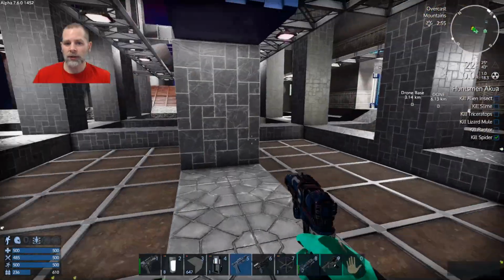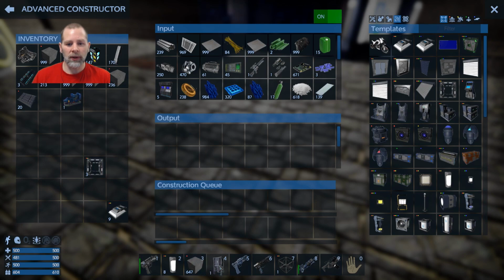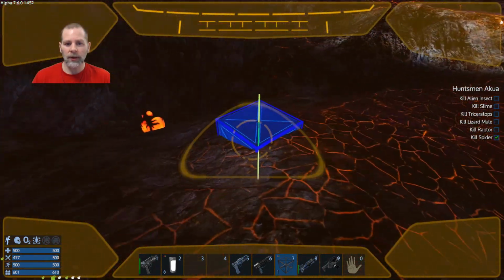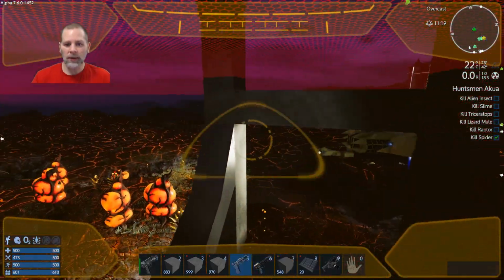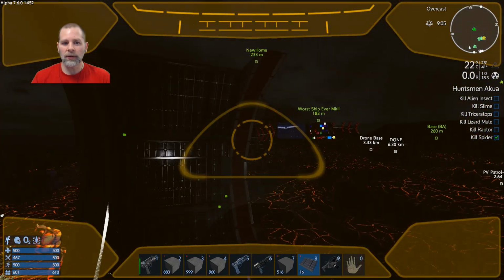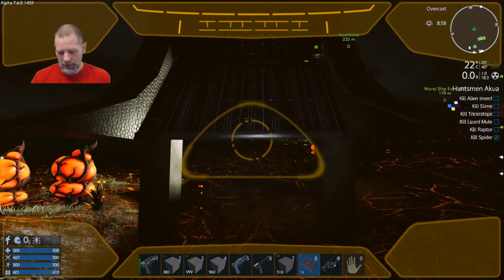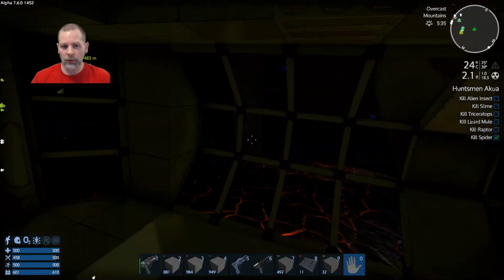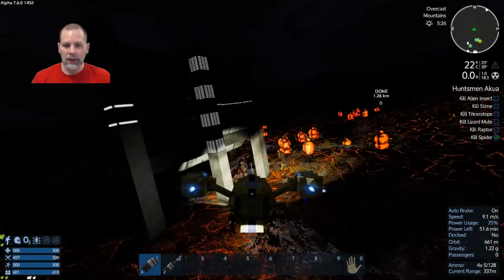Lift Plays Empyrion S10E59 - Aitis Water and Solar Panels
In this episode we design a solar array and check out the water on Aitis.

bitcoin:1D2sXtawzbWhd1mYtEbka5noaBHbASoxCd
Dash: XgJ5WYEKMaKbXYF8ZBwqK6xxWjnRfn5DWE

- Discord server

Thanks to my supporters: MuffinMan, ScottG, Nick Edwards, JosieR, smg77, Korathal Jones, William Canupp, Gerard Stafleu, Dulux, DawnFox, Darkztar, Hades666, Tengill, RedSatiin, DataLoreQ, Boudinot1776, TheSlacker64, Mike Stone, Zader Mac, (FU)FunUnlimited, Sharon, Anonymous, Tony D, Steve Sudbury, Lohke, AlexDurrani, Fazer Jorda, Anonymous.